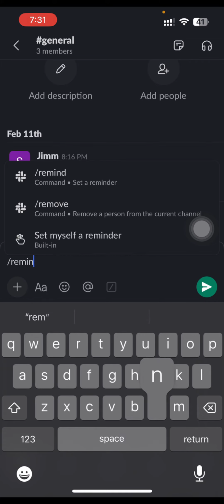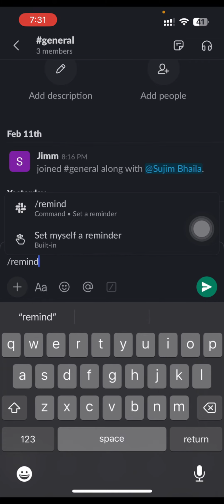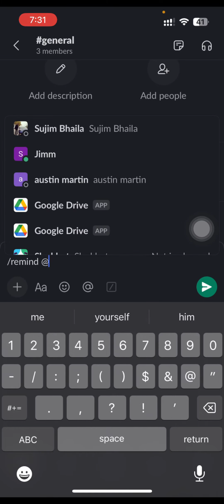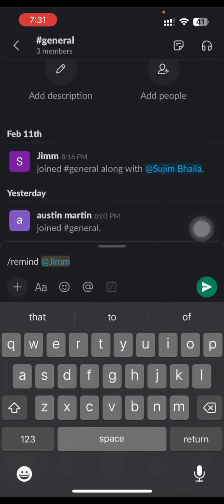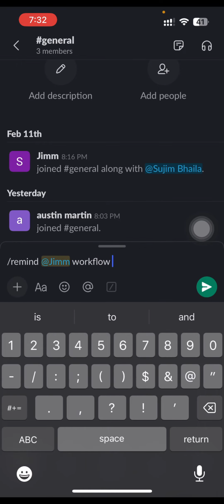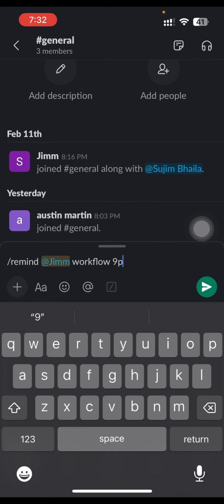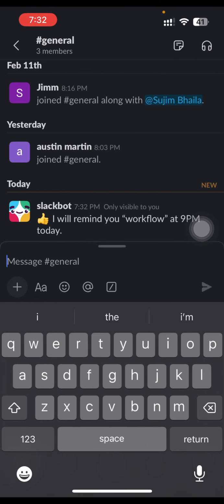How to Set Reminder Workflow in Slack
In this concise video, we'll show you the ins and outs of creating reminders right within your Slack workspace. Say goodbye to missed meetings and forgotten tasks as we guide you through the process of setting up reminders efficiently. Whether you're managing a team or tackling projects solo, this feature will revolutionize how you stay organized and on top of your to-do list. Watch now and start maximizing your productivity with Slack reminders!